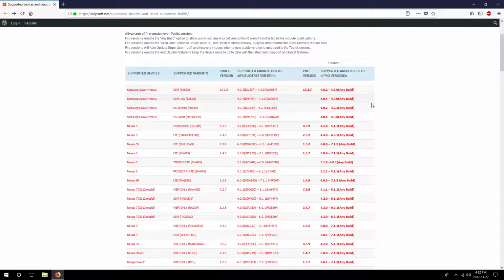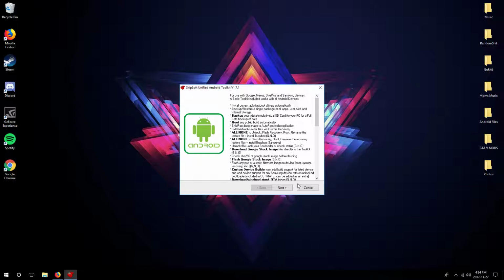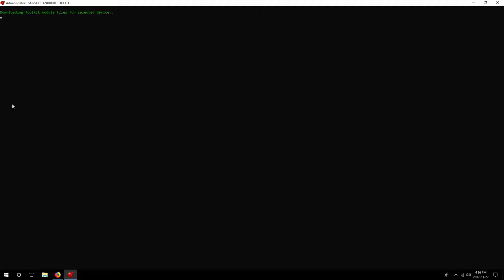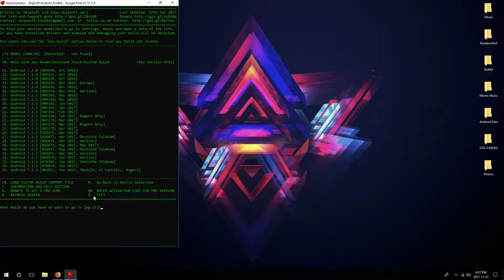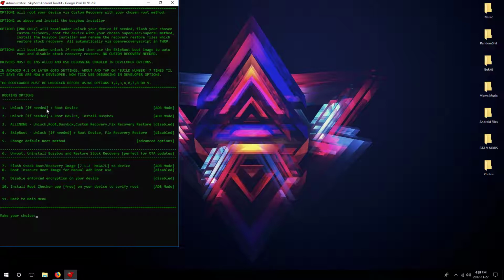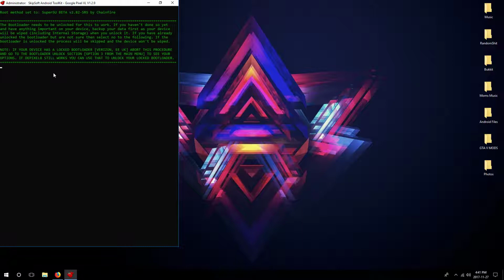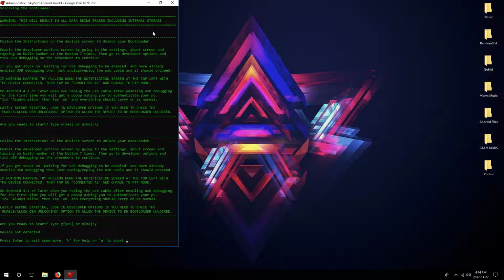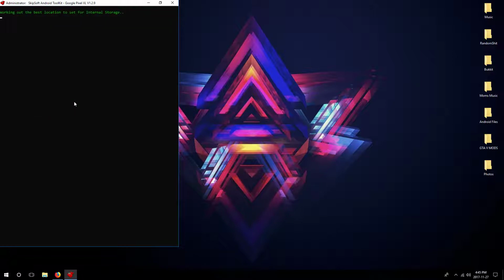How to root Pixel or Pixel Xl 2017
Google's latest flagship Pixel XL has finally been rooted and unlocked! Follow the guide in this video to get root access, unlock bootloader and install TWRP Recover on the Pixel XL.